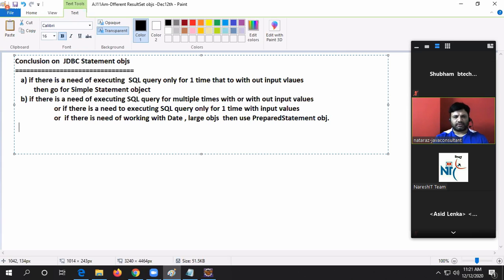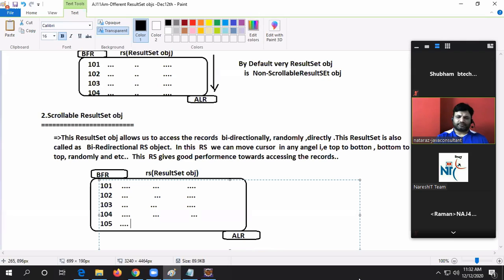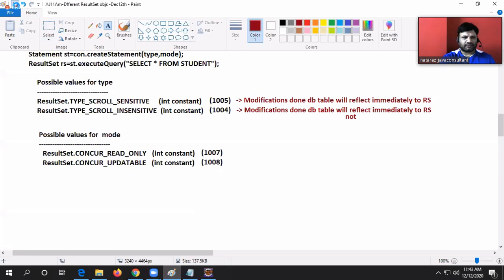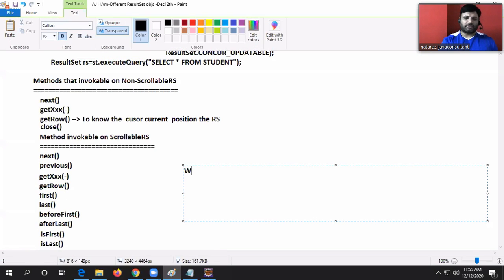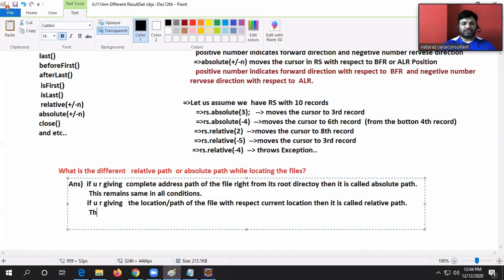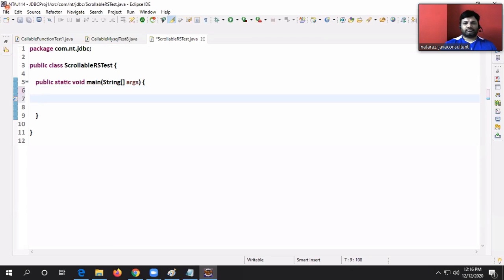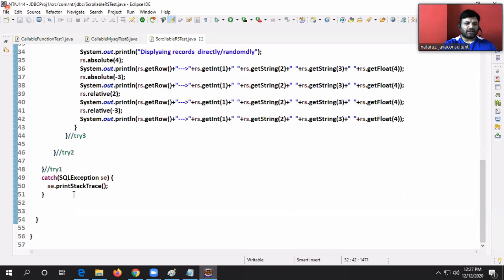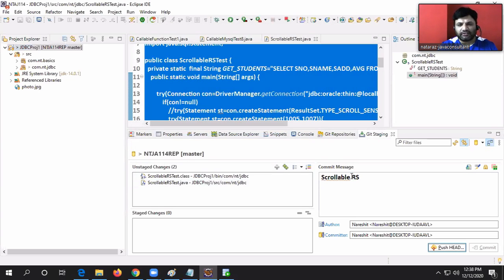[Advance java]:Different type of resut set object and methods (12/12/2020)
Different type of resut set object and methods